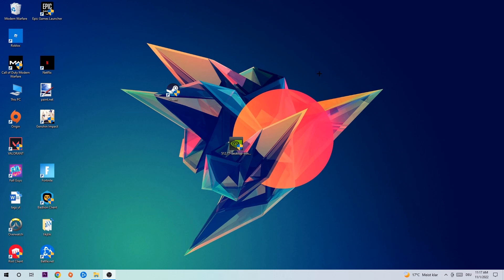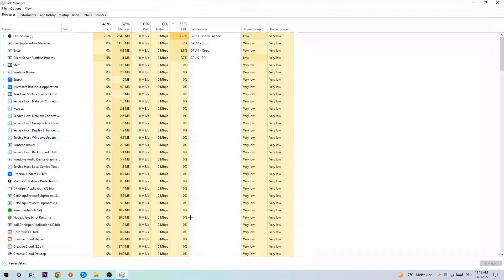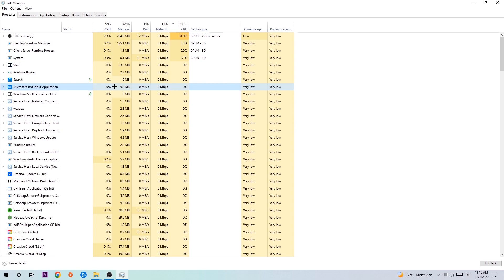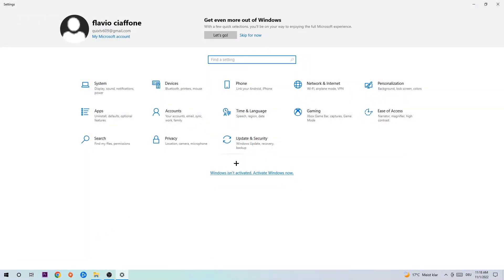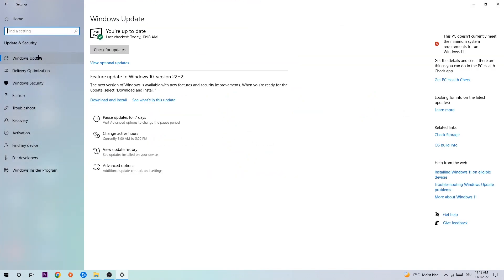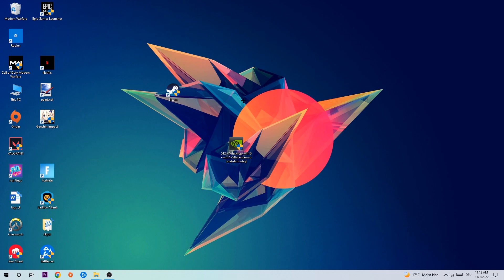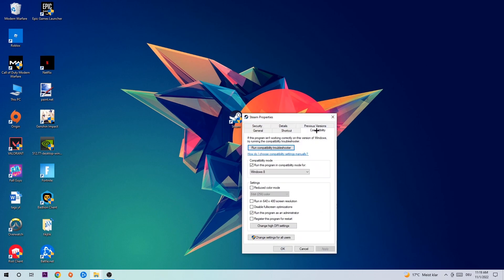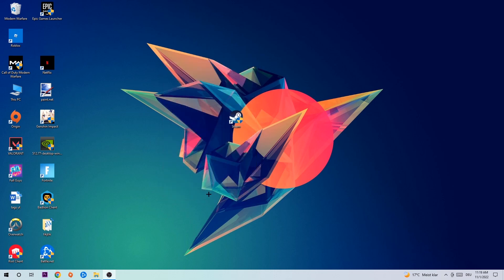Krunker – How to Fix All Errors – Complete Tutorial